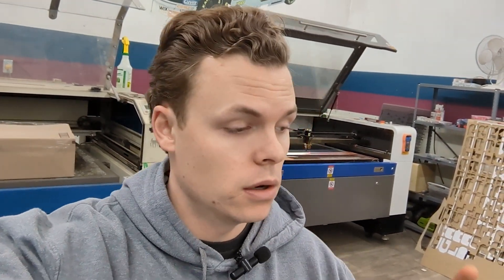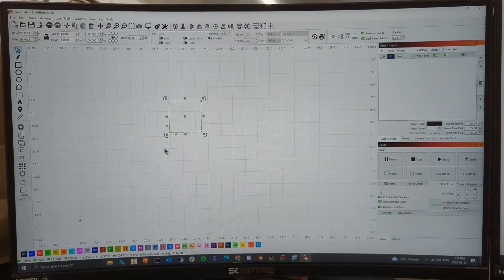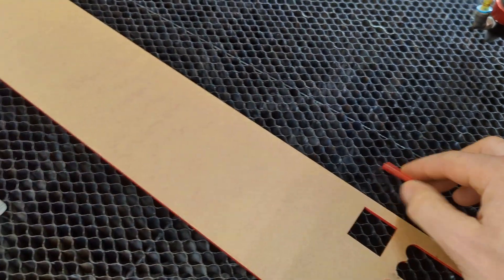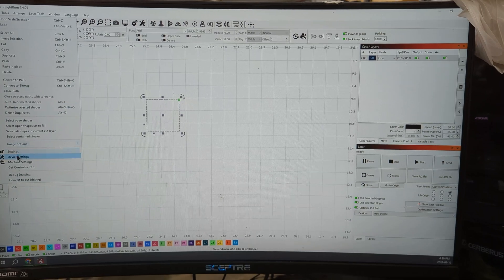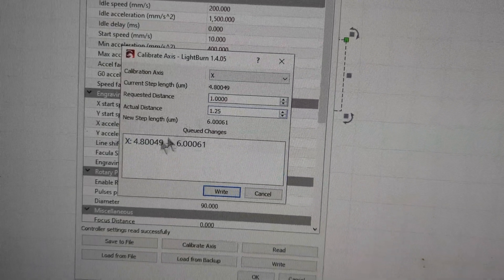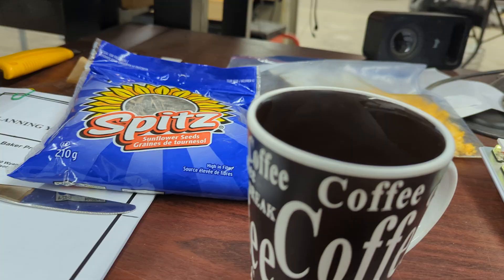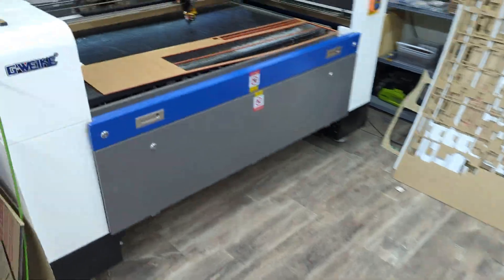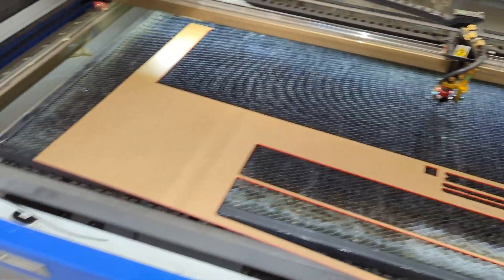Incorrect Sizing on Your Laser Engraver? Here's the Easy Fix: Calibrating Axis Scale (Lightburn)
Quick video on how to calibrate your axis scaling for correctly sized parts on your laser engraver! This video shows the settings in Lightburn, but it is virtually identical in RDWorks. Let me know if you have any questions!